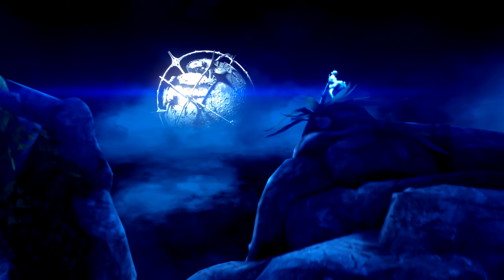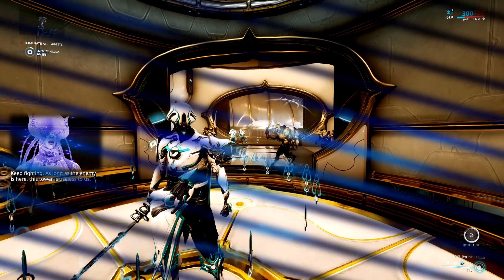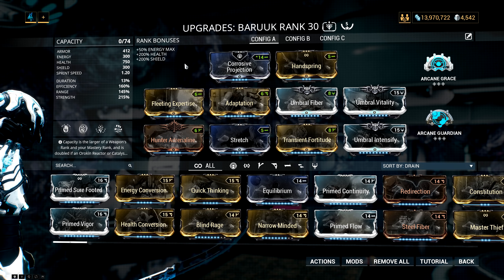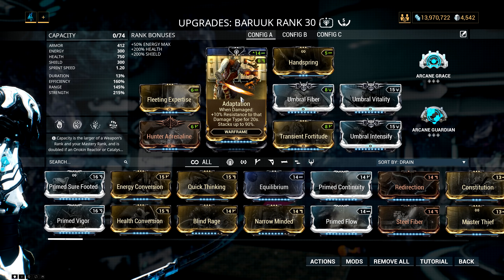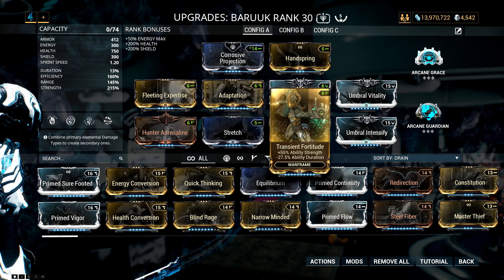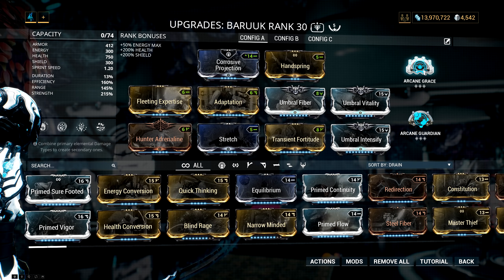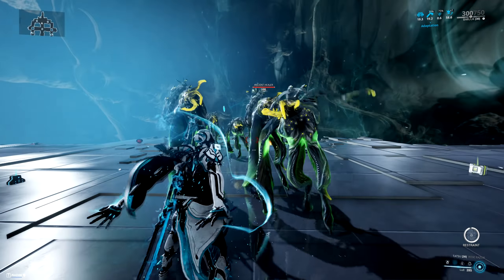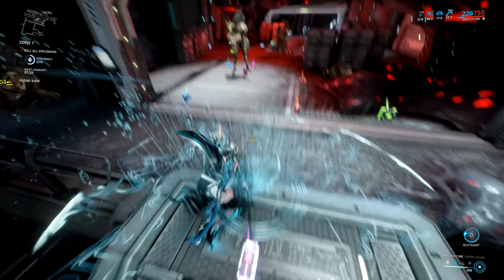Warframe - Umbrafied Baruuk